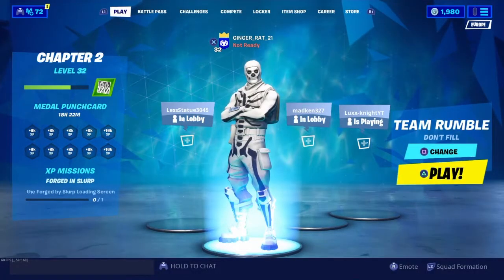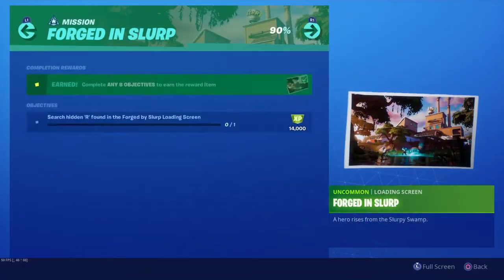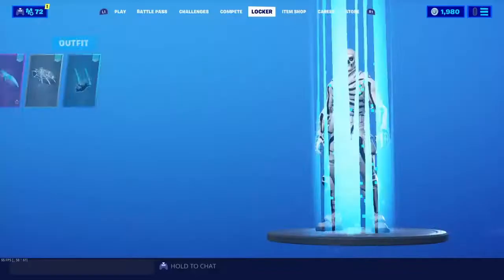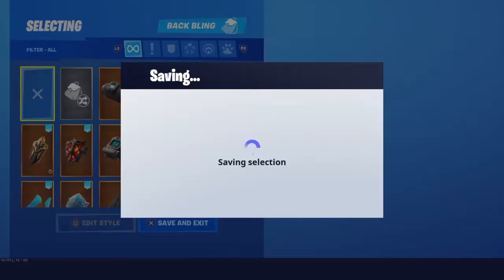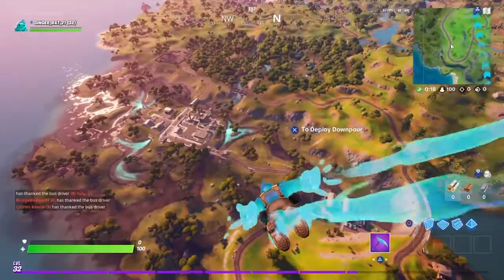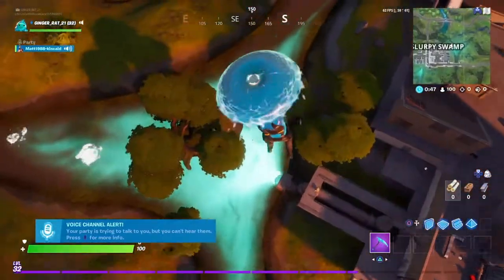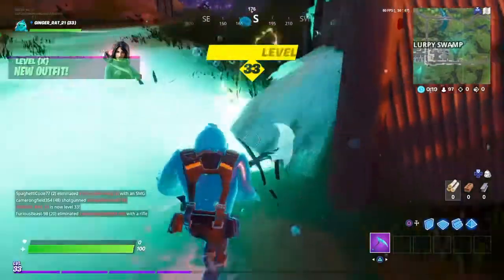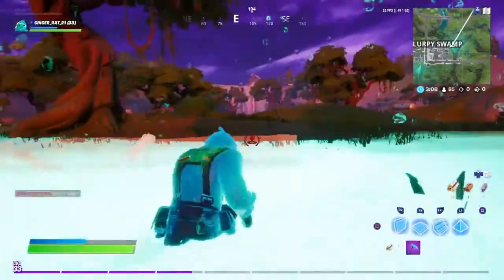"Search Hidden 'R' Found In The Foraged By Slurp Loading Screen" - (GUIDE) Fortnite Chapter 2